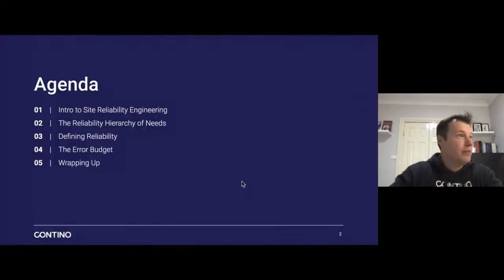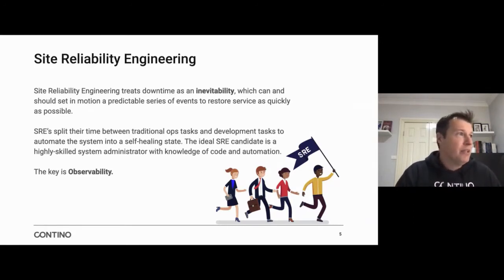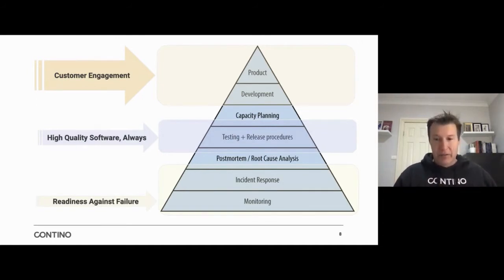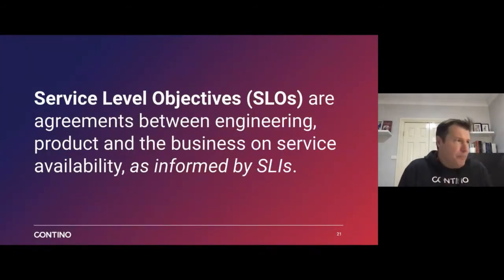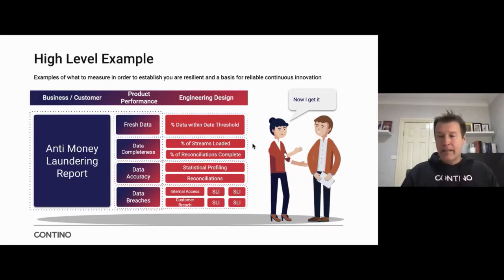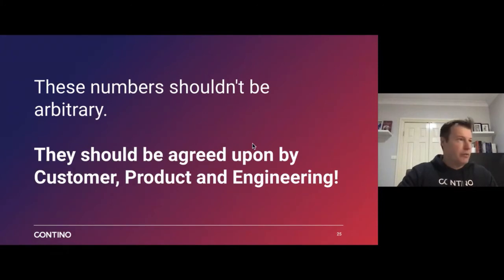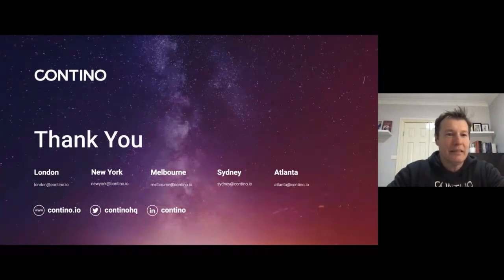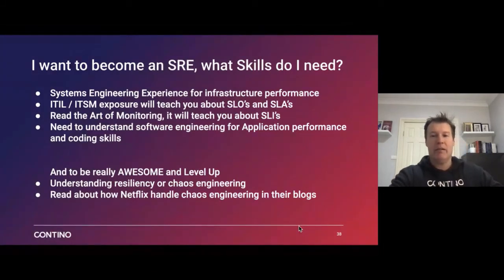(SRE) "What the hell is SRE?!" - Michael Ewald, Director of Engineering, Contino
An introduction to Site Reliability Engineering, giving people from all backgrounds a chance to understand what exactly it entitles. In this talk, Michael will cover off the basic concepts while touching on some more complex ones.

Following on from Michael's presentation there's a cracking extended Q&A. check...it...OUT!